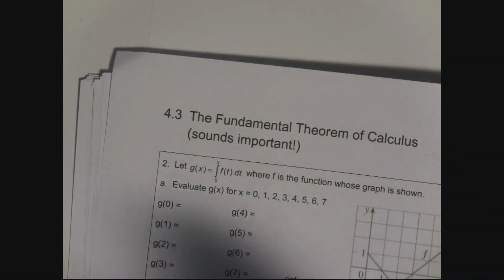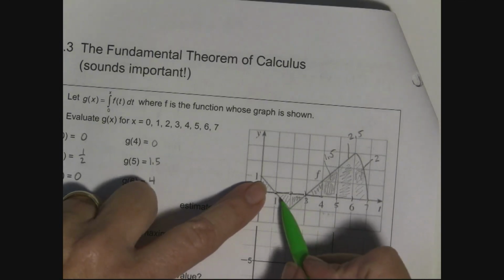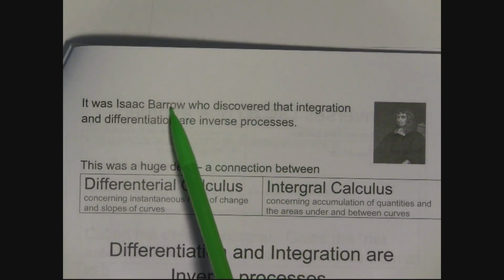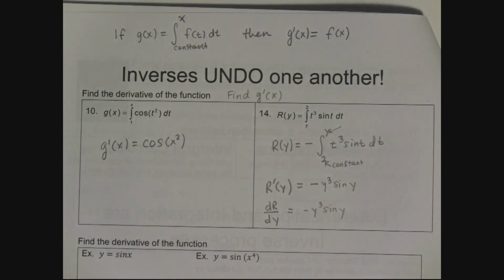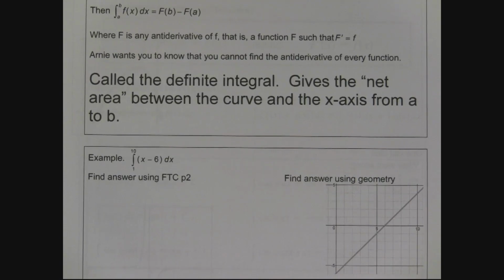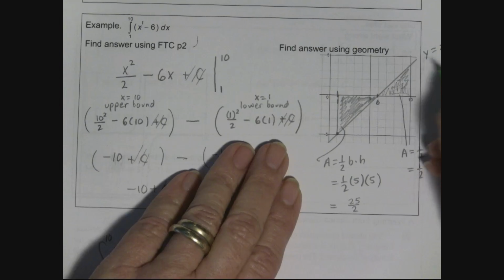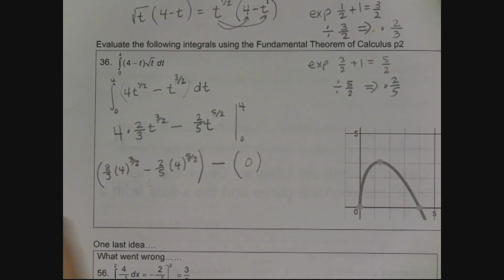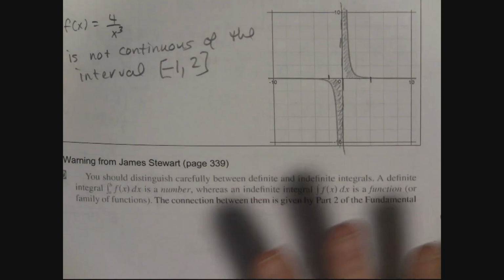Math6A Notes 4.3